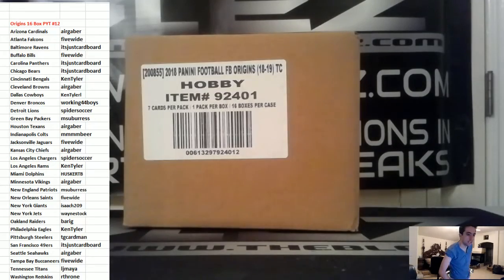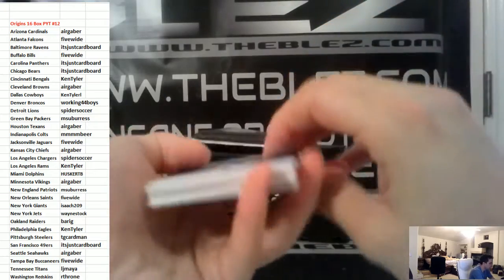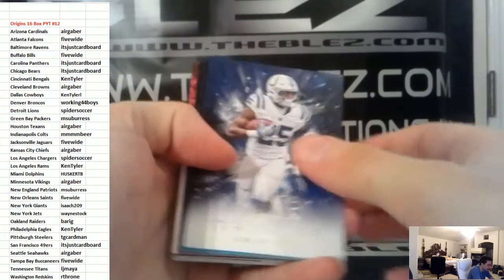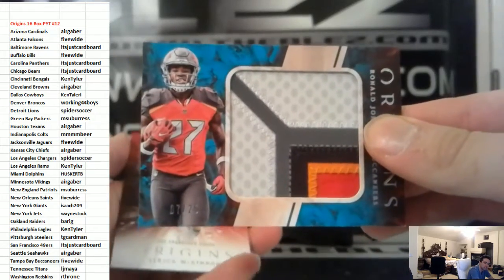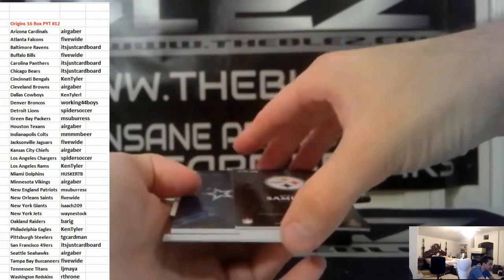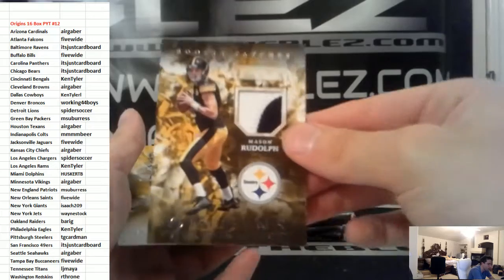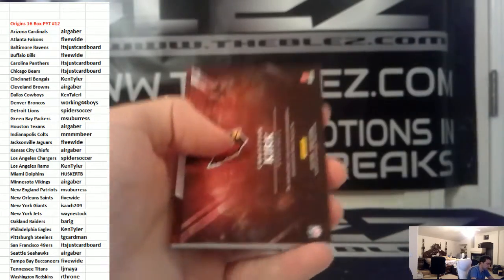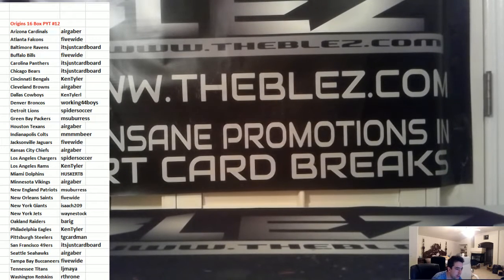2018 Panini Origins Football Case Break PYT #12